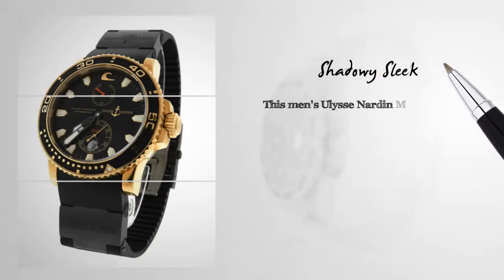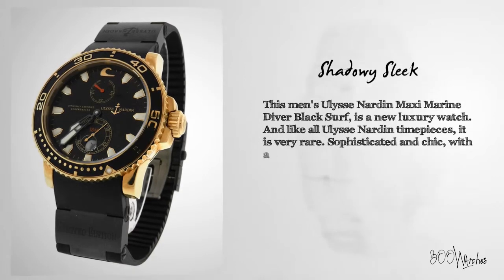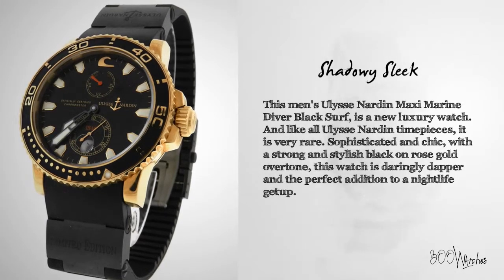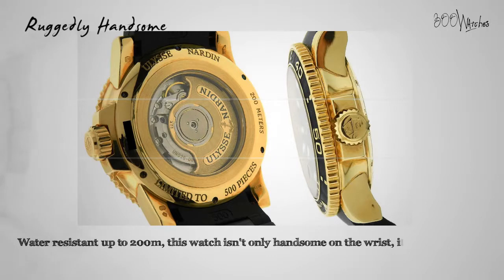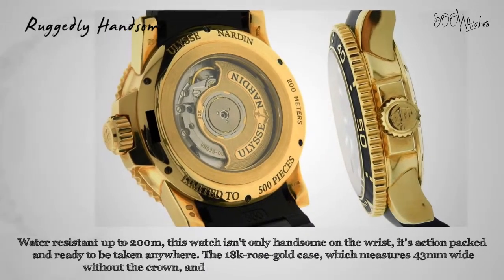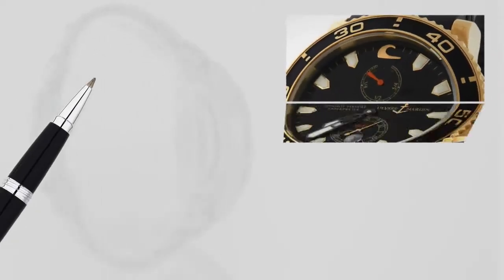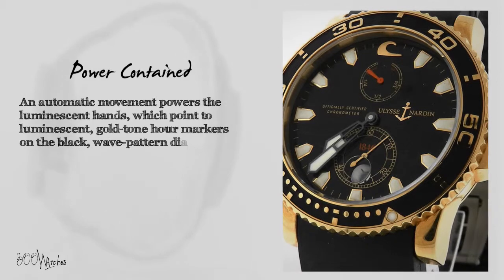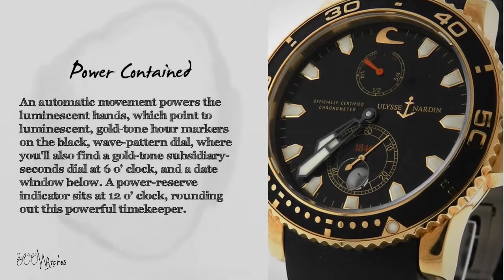View this Ulysse Nardin 266-37LE-3B Maxi Marine Diver Black Surf Rose Gold Watch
This Ulysse Nardin Maxi Marine Diver Black Surf, model number 266-37LE-3B, is a new luxury watch. And like all Ulysse Nardin timepieces, it is very rare. Photos of the actual watch show that it is in excellent condition, showing no signs of wear. This watch is fully functional, 100% authentic, and sells at a retail price of $26,500.

The 18k-rose-gold case and bezel surround a black, wave-pattern dial with a gold-tone subsidiary-seconds dial at 6 o' clock, and a date window below. An automatic movement powers the luminescent hands, which point to luminescent, gold-tone hour markers. A power-reserve indicator sits at 12 o' clock. The skeleton window in back gives you a view of the movement.

The black, rubber strap uses a butterfly clasp, and will fit a wrist up to 8.5 inches. The case measures 43mm wide without the crown, and 13mm thick. This watch is also water resistant up to 200m.